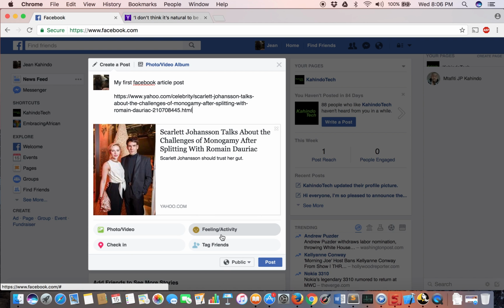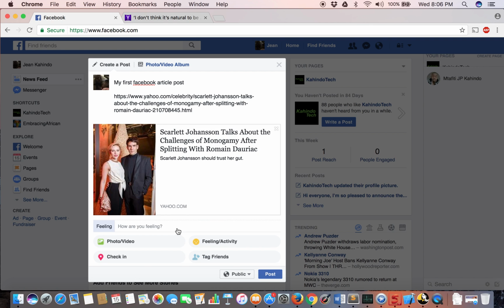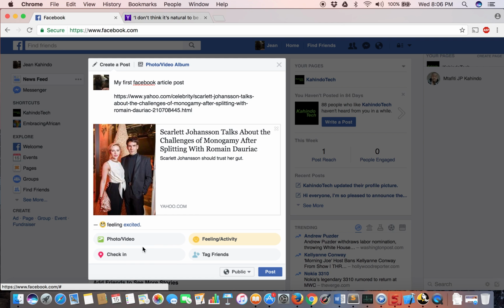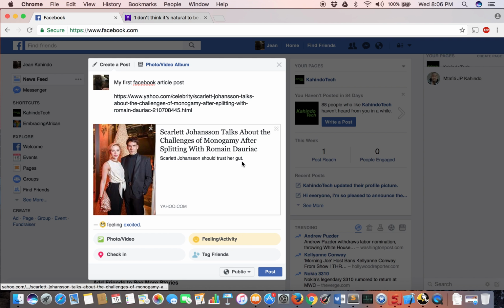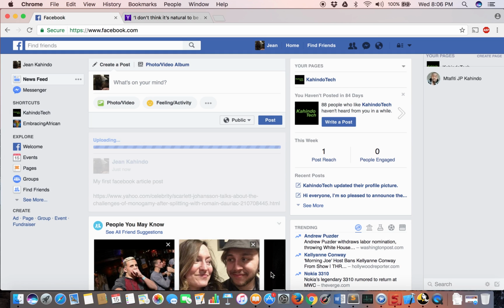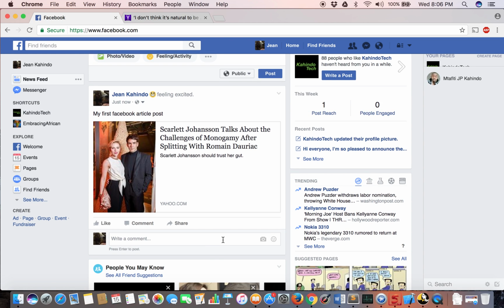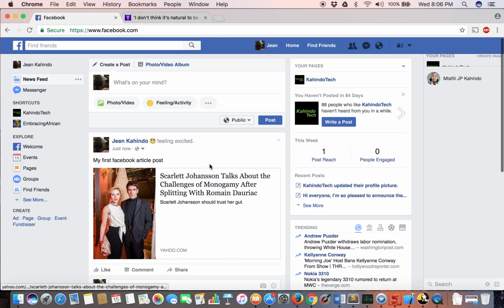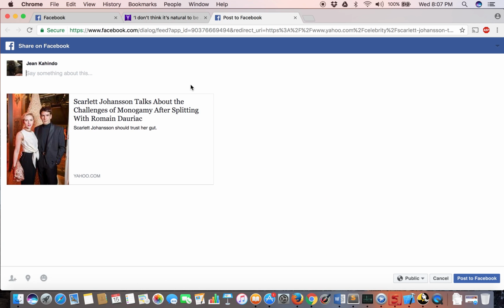How To Share Articles On Facebook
In this video I will teach you how to easily share articles on Facebook.